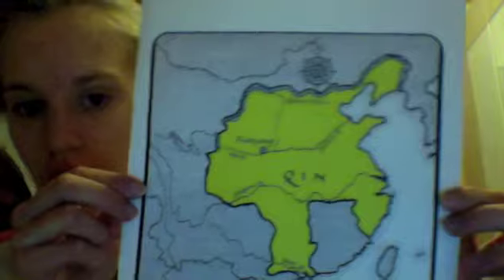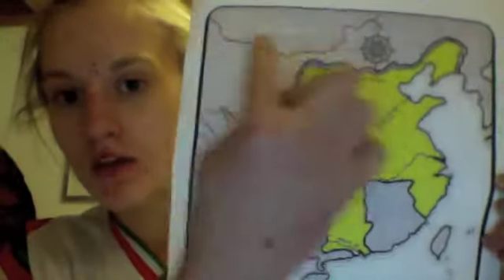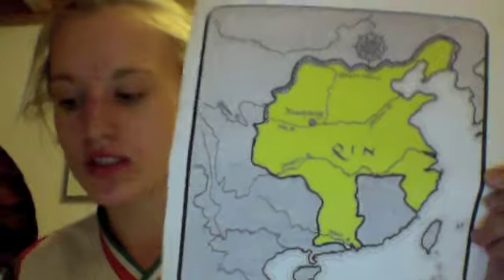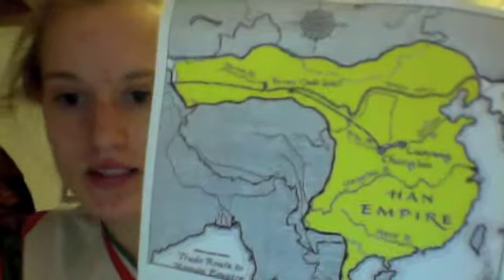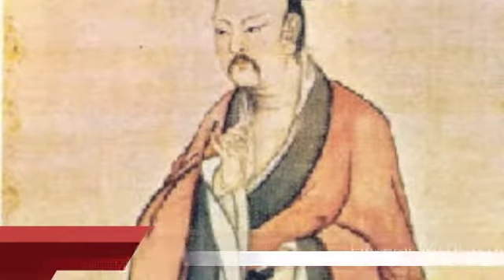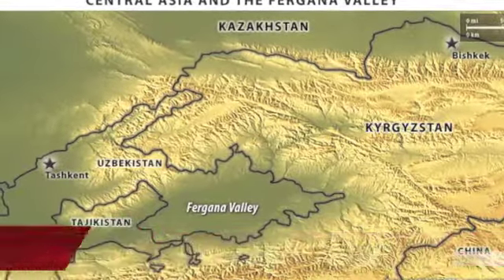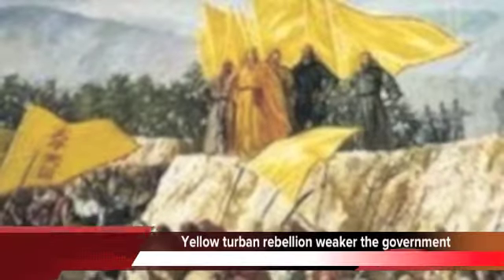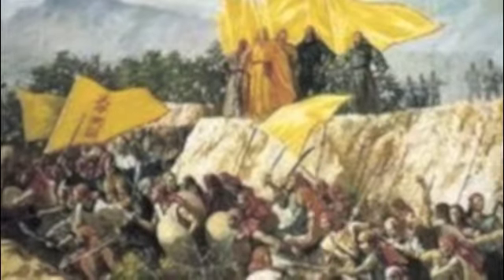Han Dynasty - Timeline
Foundation, problems and collapsing of the Han Dynasty - in form of a news-report.